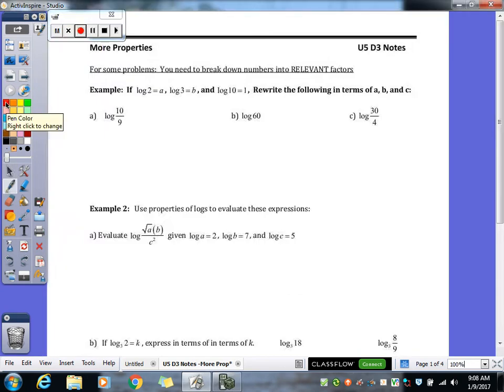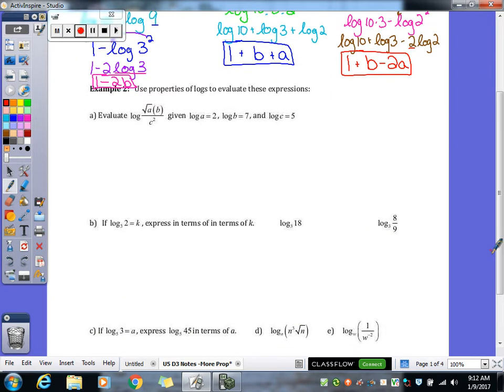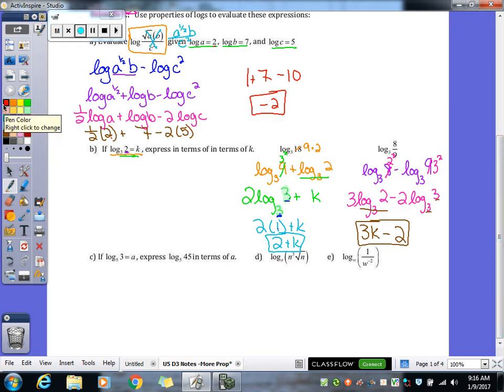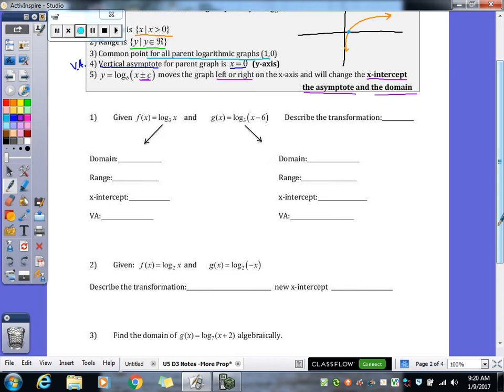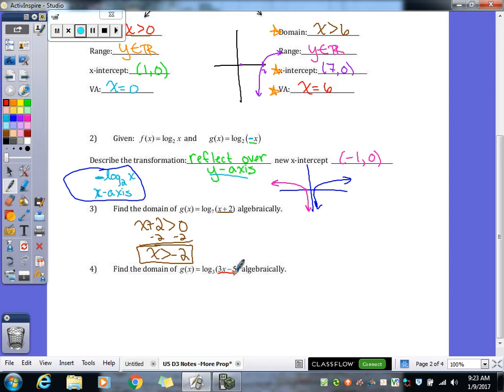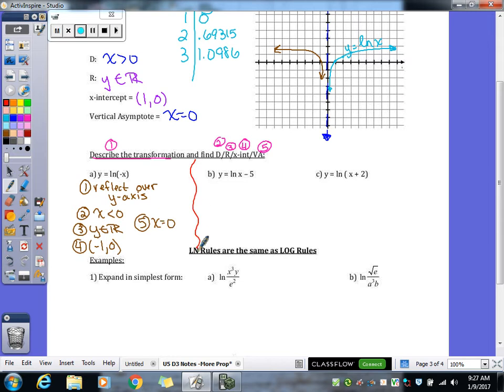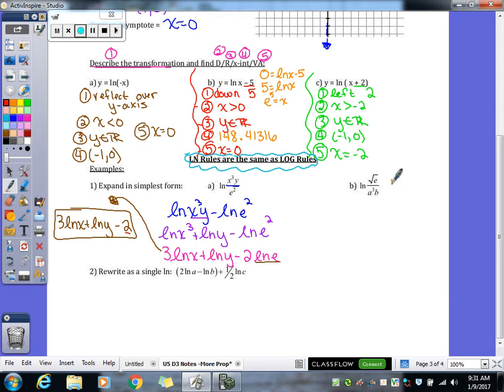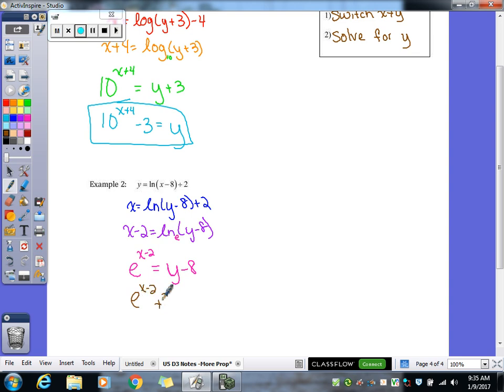Logarithmic Functions | Day 3 Lesson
More log properties and graphs